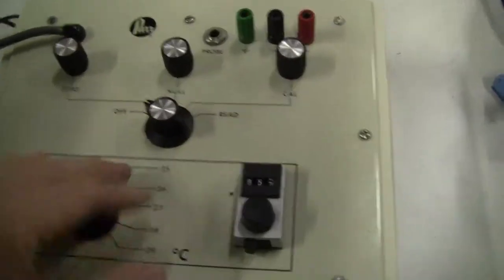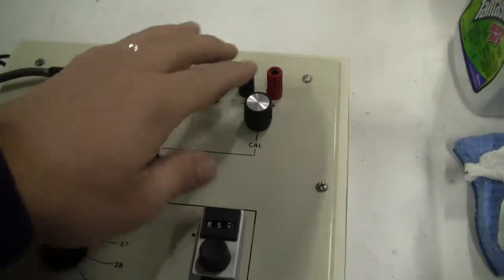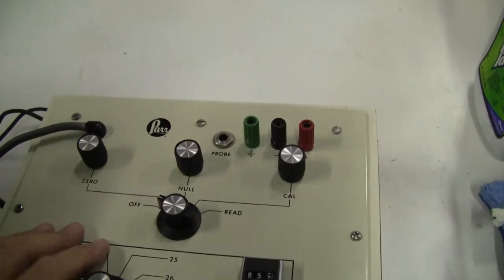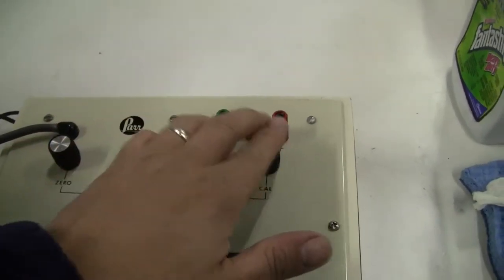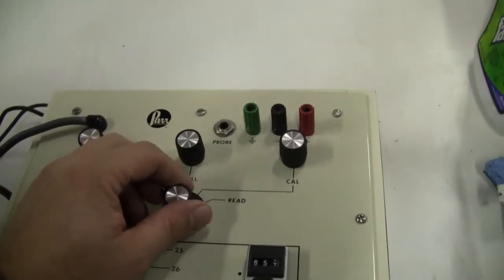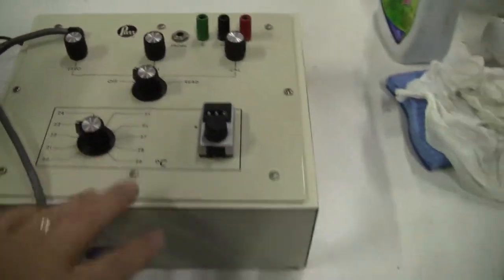Parr Oxygen Bomb 1341 Calorimeter Bath with Parr 1661 Thermistor Thermomete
For sale from " " - Parr Oxygen Bomb 1341 Calorimeter Bath with Parr 1661 Thermistor Thermometer. The calorific value of any solid or liquid material that can be burned safely in an oxygen bomb can be determined in the 1341 Calorimeter. It is also an excellent instrument for teaching heat measurement techniques in a student laboratory since it provides all of the instrumentation needed for such tests, but with each element in the system reduced to fundamental forms.  Compensation for any heat loss (or gain) during a test is made by applying a correction computed from heat leak measurements taken before and after each test. The addition of a 1661 Thermistor Thermometer offers a convenient means of measuring and recording temperature rise in a calorimeter with a resolution equal to and often better than that which can be obtained with the usual 19-35 C Mercury thermometer. This unit does not include the oxygen combustion vessel which is usually a Parr model 1108.